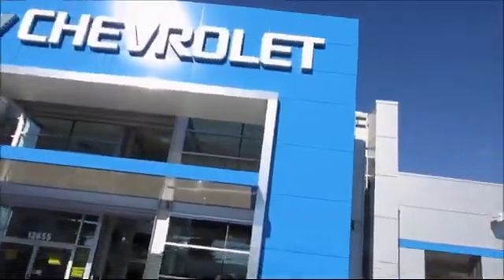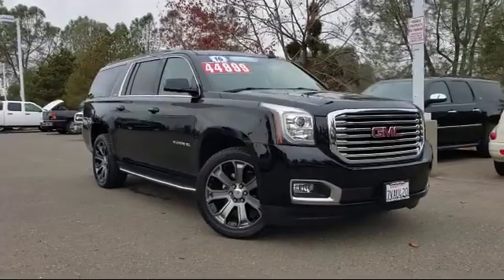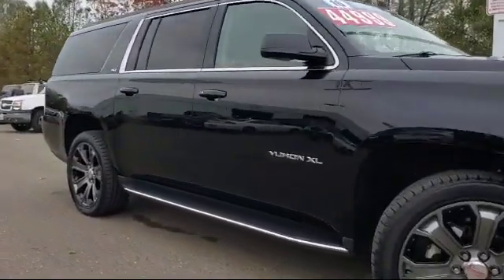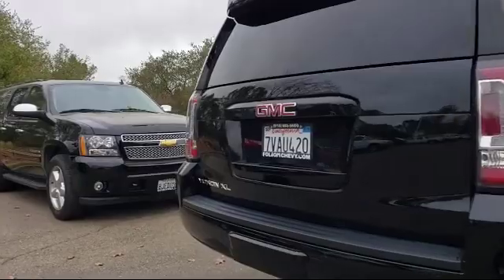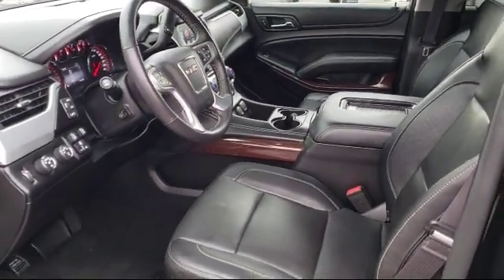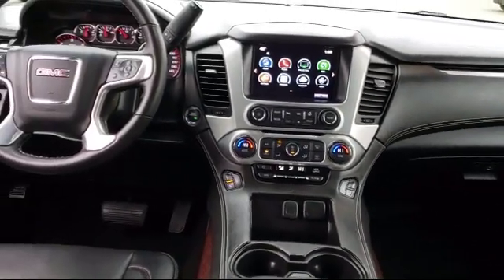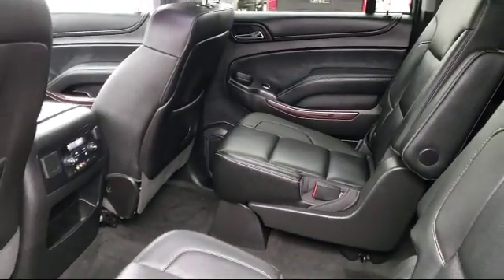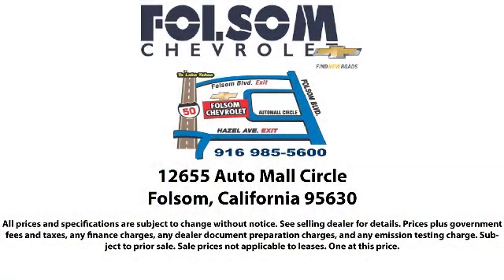2016 GMC YUKON XL Sport Utility SLT Sacramento Roseville Elk Grove Folsom Stockton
2016 GMC YUKON XL Sport Utility SLT-Stock Number: 1669B Vin:1GKS2GKC1GR309067.

Folsom Chevrolet
12655 Auto Mall Circle